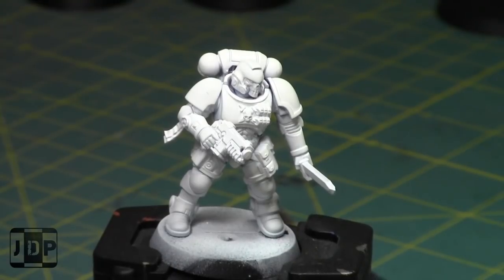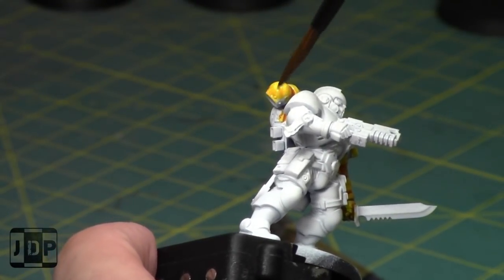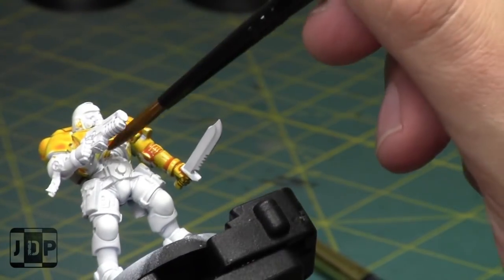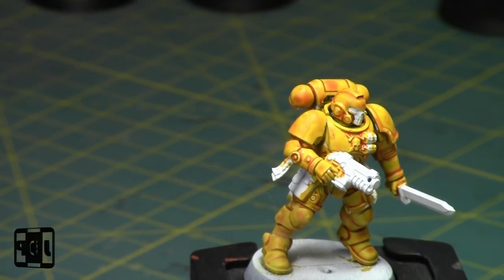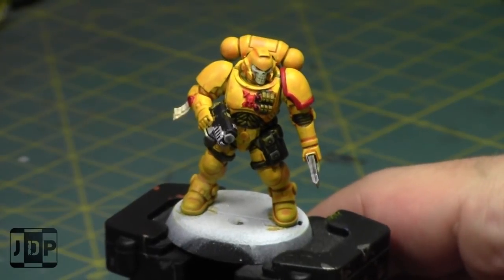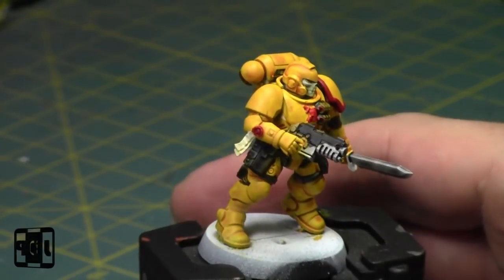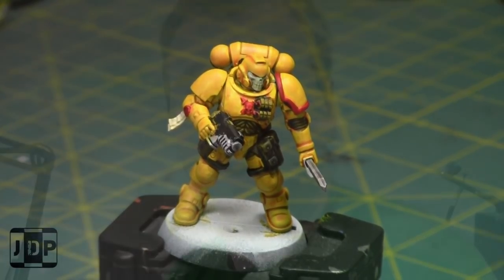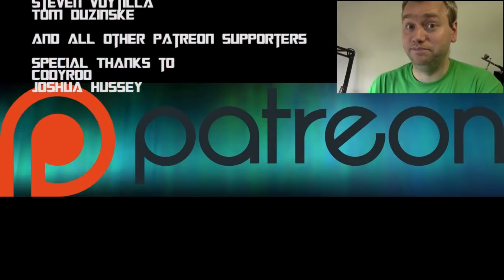DO CONTRAST PAINTS REALLY MAKE PAINTING YELLOW EASY?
In this review, Jay uses Citadel Contract Yellow to see how well it works. Enjoy and leave comments in the section below.